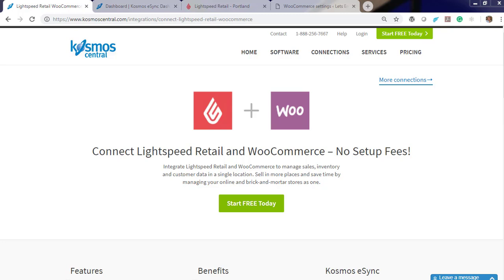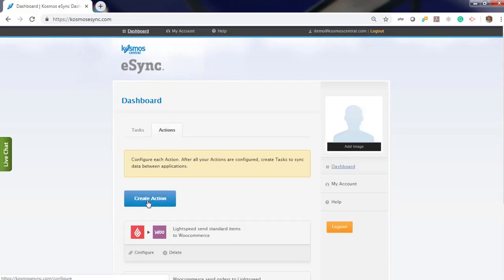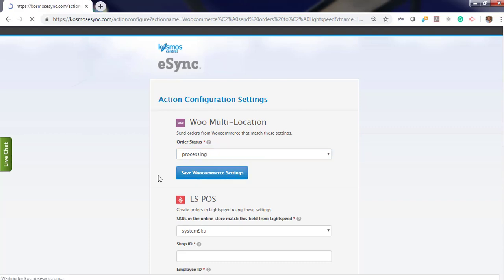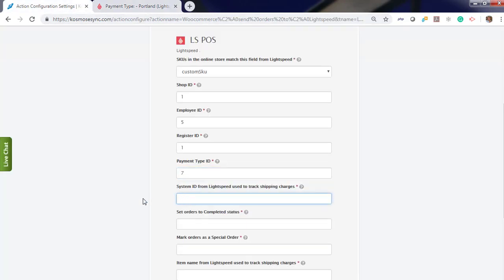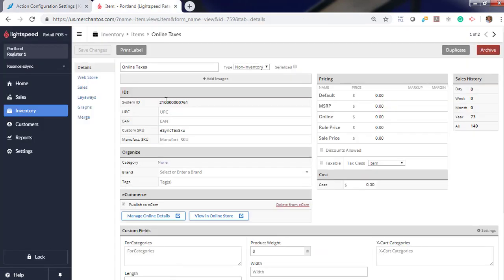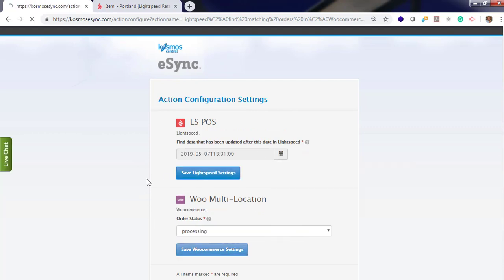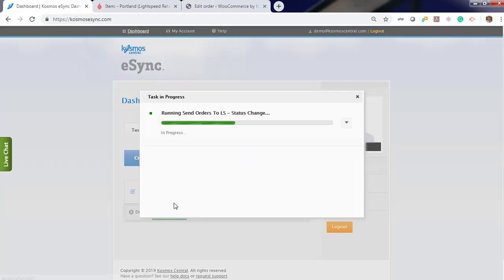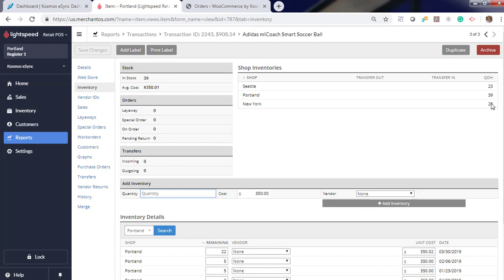LightSpeed WooCommerce Orders Sync - 5 Min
Full video on how to configure your LightSpeed and WooCommerce Orders Action and test an order download.